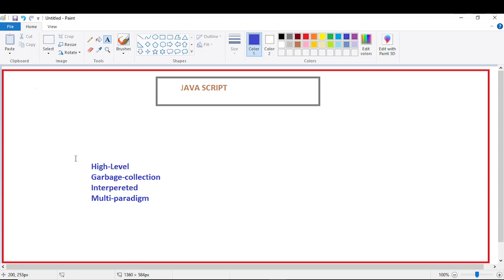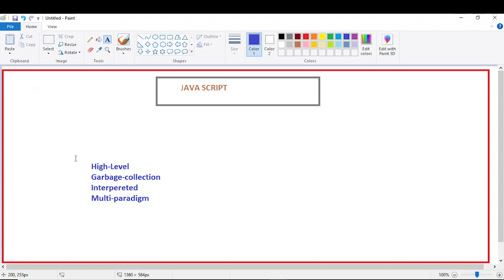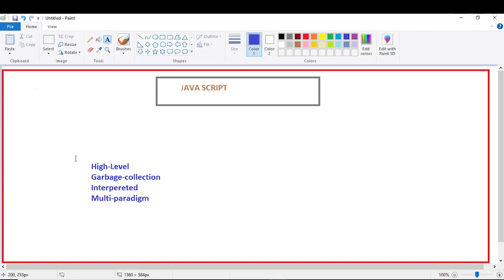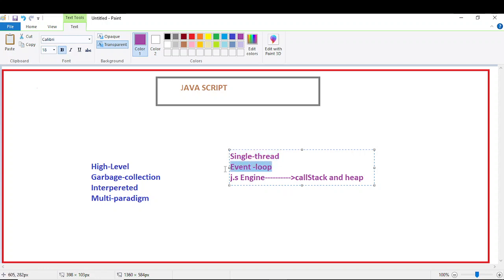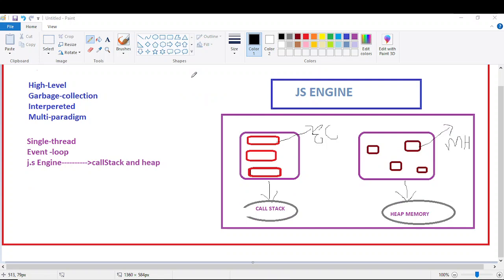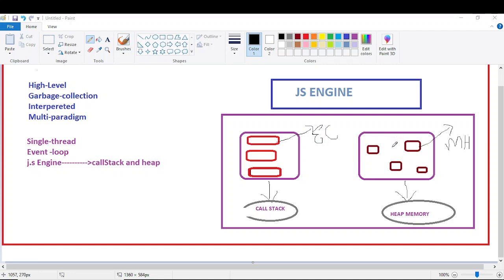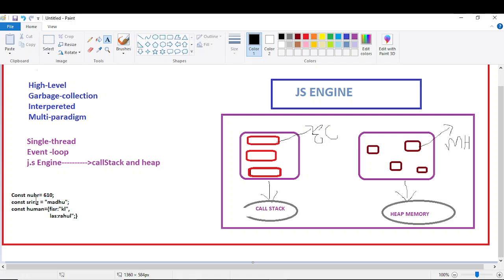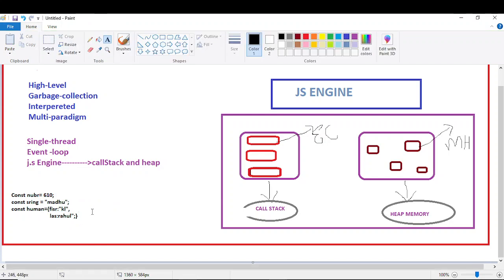JAVA SCRIPT -1 Inroduction, Call Stack,Heap memory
JavaScript Engine,Call Stack,Heap memory

Let's break down the concepts of the JavaScript engine, call stack, heap memory, and how they interrelate.

JavaScript Engine
A JavaScript engine is a program or an interpreter that executes JavaScript code. Different environments (browsers or Node.js) use different engines:

V8: Used by Google Chrome and Node.js.
SpiderMonkey: Used by Mozilla Firefox.
JavaScriptCore (JSC): Used by Safari.
Chakra: Used by older versions of Microsoft Edge.

The call stack is a data structure that keeps track of function calls and their execution contexts.

The heap memory is a region of memory used for dynamic memory allocation. It is where objects, arrays, and other data structures are allocated. Unlike the call stack, which is organized and managed automatically, the heap is more flexible but also requires garbage collection to manage memory usage.
Characteristics:
Dynamic Allocation: Memory is allocated and deallocated at runtime, allowing for flexible storage of data.
Garbage Collection: JavaScript engines automatically reclaim memory that is no longer in use to prevent memory leaks.

Interaction Between Call Stack and Heap Memory
Function Calls: When a function is called, a new execution context is pushed onto the call stack. If the function creates objects or variables, these are allocated in the heap memory.
Variable Storage: Primitive data types (e.g., numbers, strings) are typically stored directly on the stack, while complex data types (e.g., objects, arrays) are stored on the heap and referenced by pointers on the stack.
Memory Management: The call stack manages function execution and context, while the heap manages dynamic memory for data storage.

Summary
JavaScript Engine: Executes JavaScript code, handles parsing, compiling, and running code.
Call Stack: Manages function calls and execution contexts in a LIFO manner.
Heap Memory: Stores dynamically allocated data structures and objects, managed by the garbage collector.